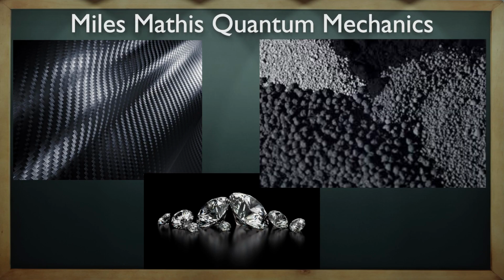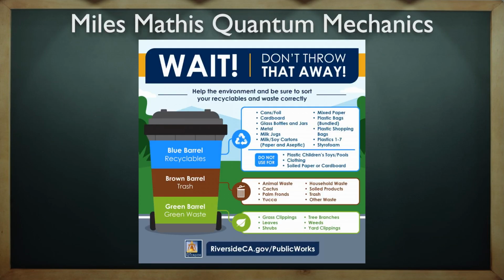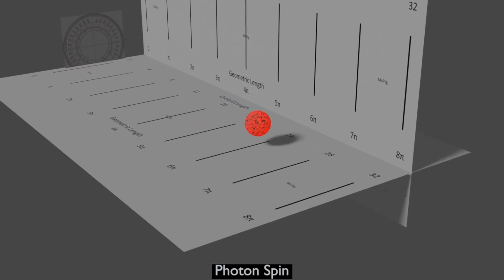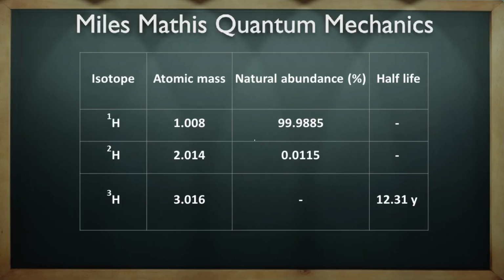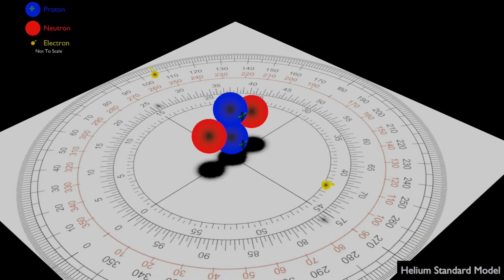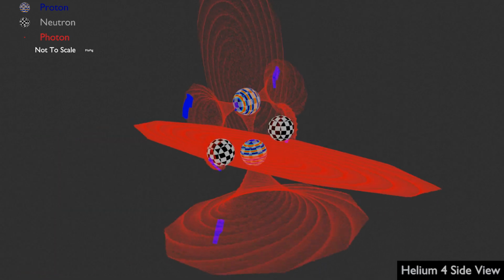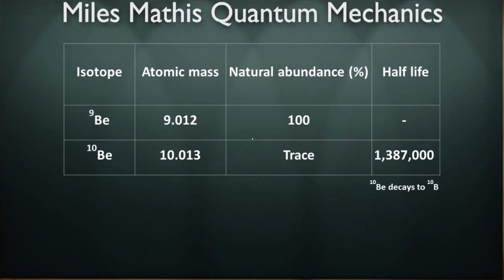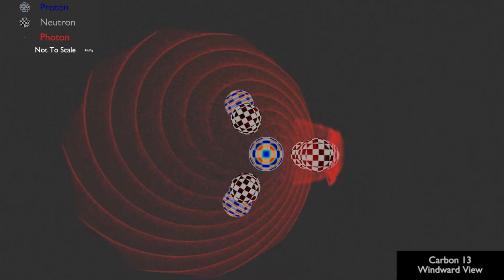How To Build The Carbon Atom Without The Strong Force or Weak Force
Atom Model List:
Hydrogen - 7:56
Deuterium - 8:04
Tritium - 8:50
Helium 3 - 11:26
Helium 4 - 10:20
Beryllium 10 - 14:33
Boron 10 - 14:43
Boron 11 - 15:20
Carbon 12 - 15:54
Carbon 13 - 16:53
Carbon 14 - 17:10
Nitrogen 14 - 17:57

How to Build A Nucleus
How the Elements are Built
Electron Bonding is a Myth

CERN Clips
Home | CERN

YouTube Clips

3D Video Graphics and Video Editing
blender.org - Home of the Blender project - Free and Open 3D Creation Software